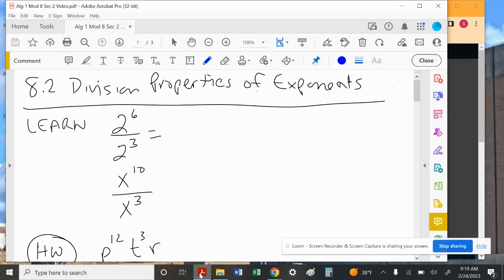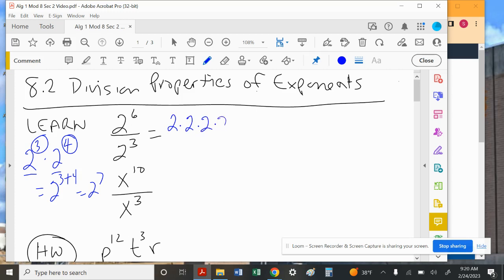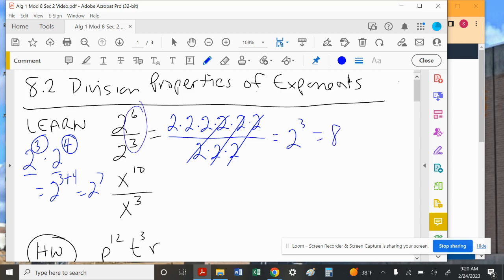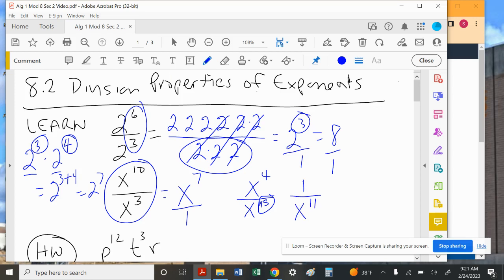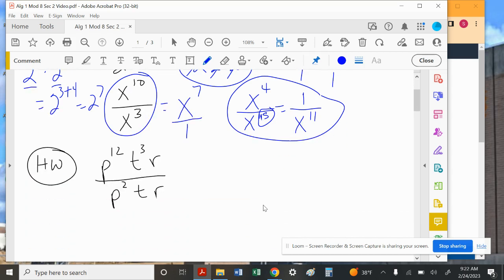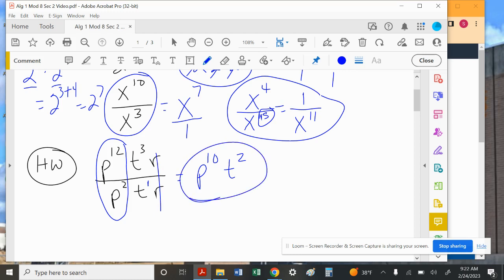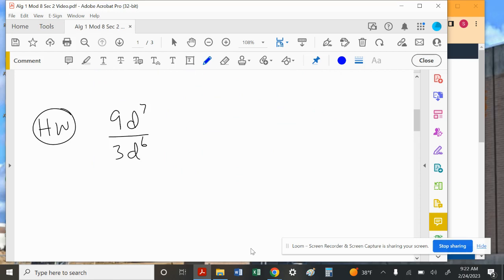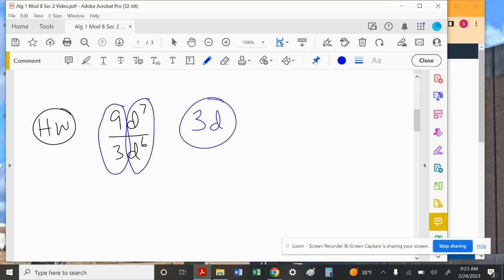Alg 1 Mod 8 Sec 2 V1 Intro to Division Properties of Exponents